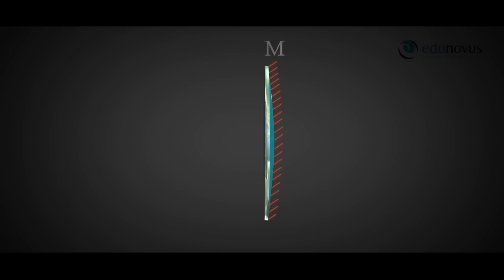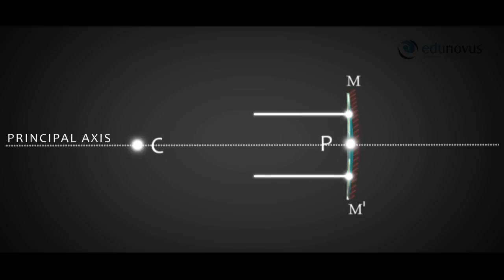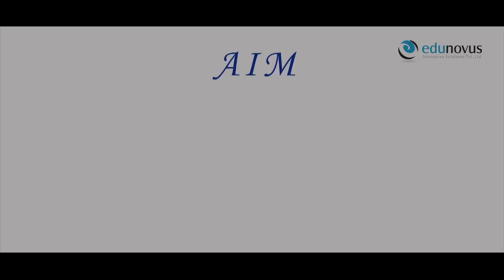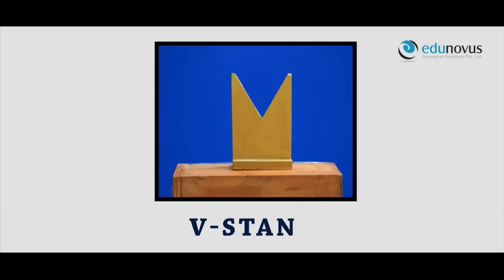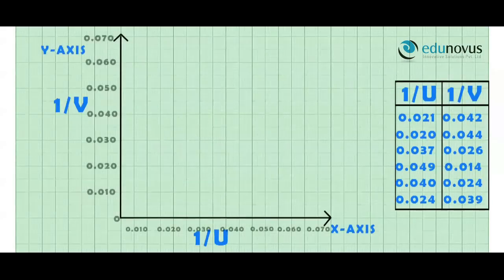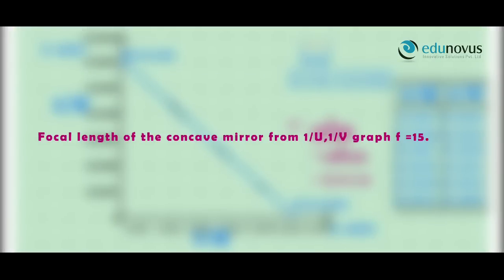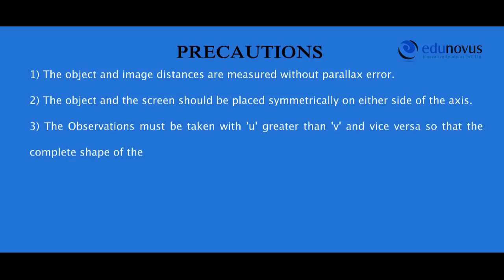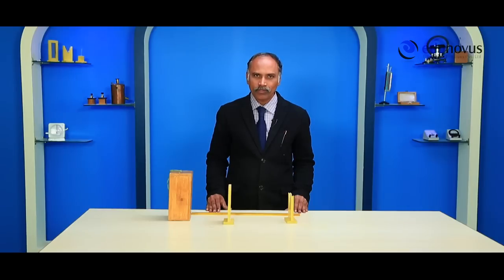Determination Of Focal Length Of Concave Mirror Experiment Edunovus Online Smart Practicals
To determine the focal length of the concave mirror by
i. Distant object method
ii. U,V method